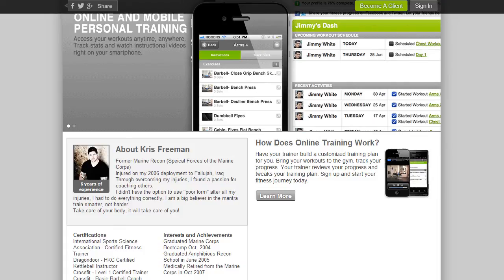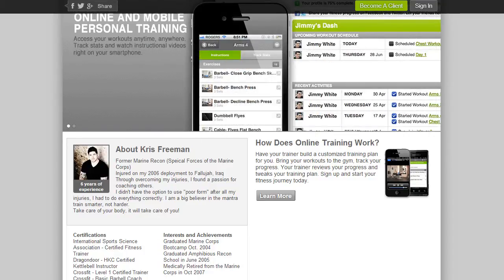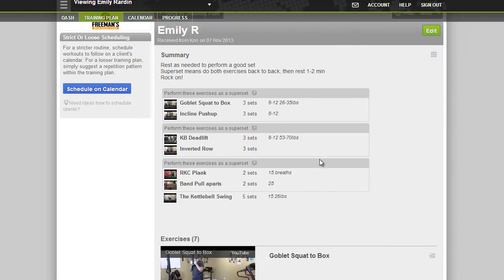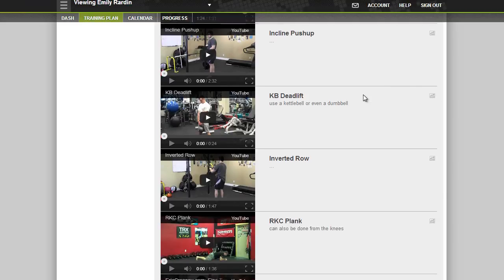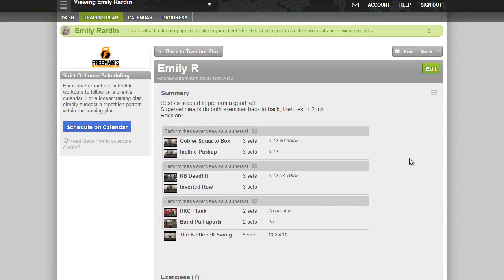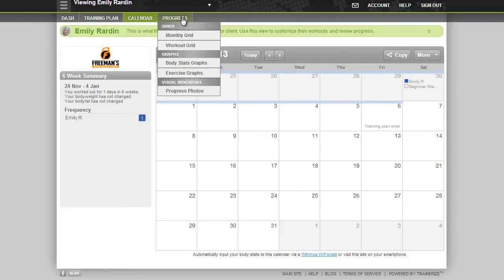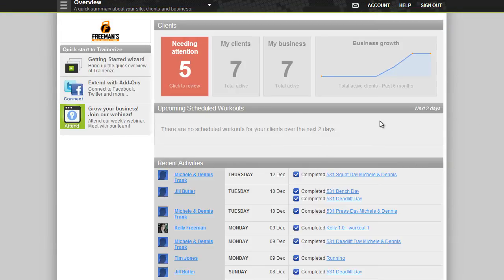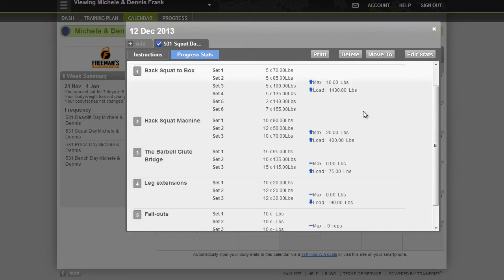How to Use Trainerize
Overview of how you can use Trainerize